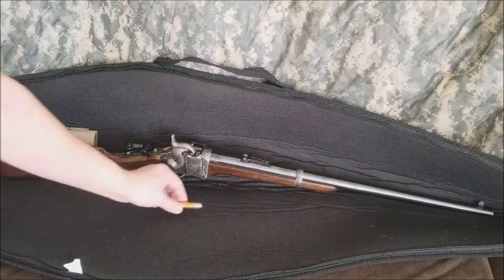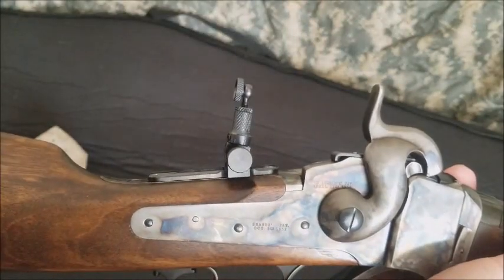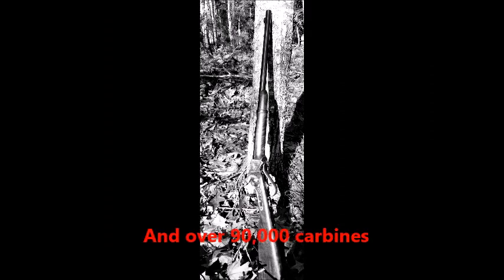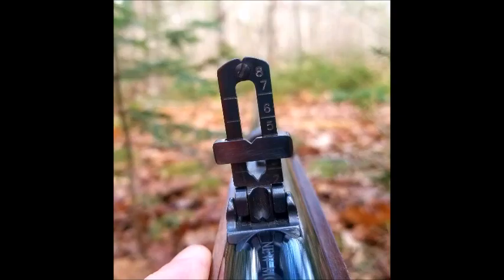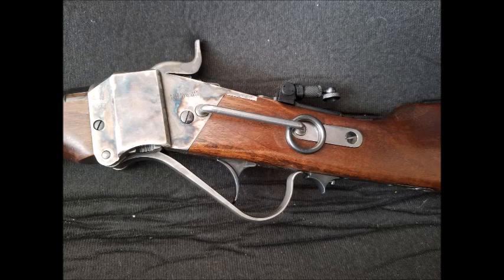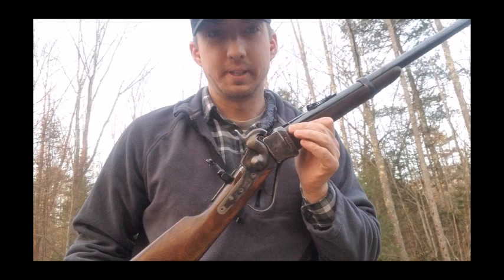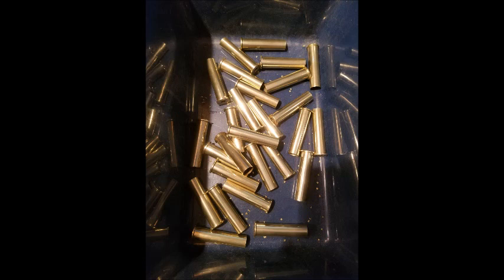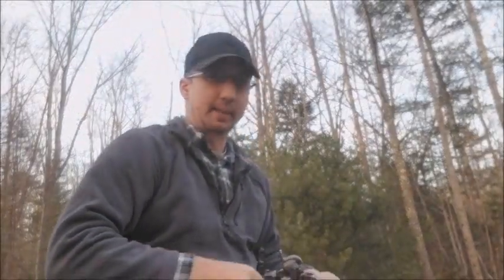The History of the Sharps Rifle and Carbine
A brief history of the Sharps Rifle and Carbine with some shooting mixed in